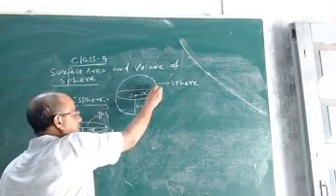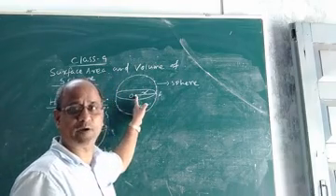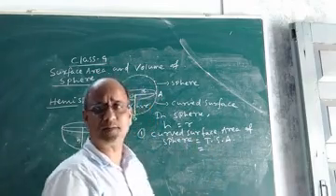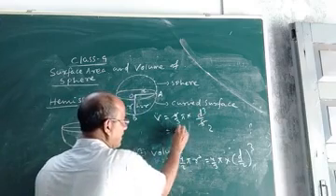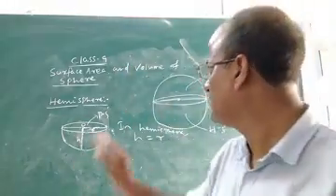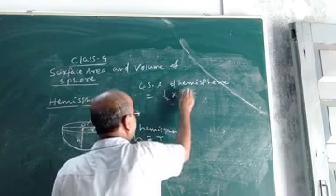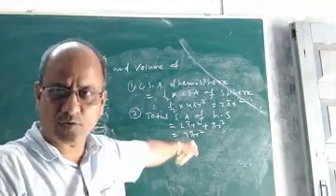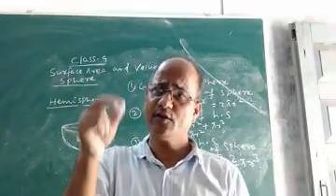Surface Area and Volume of Sphere and Hemisphere Class-9 Maths NCERT Chapter-13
ncert maths class-9#chapter13#surfaceareaandvolumeofsphereandhemisphere